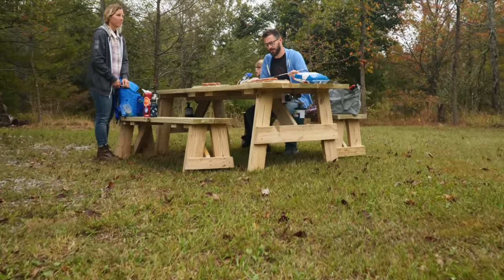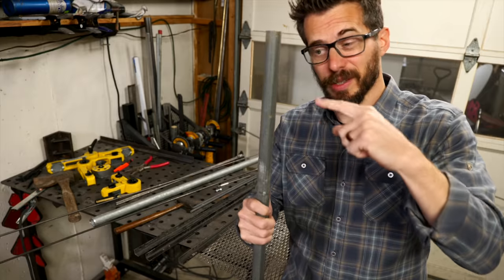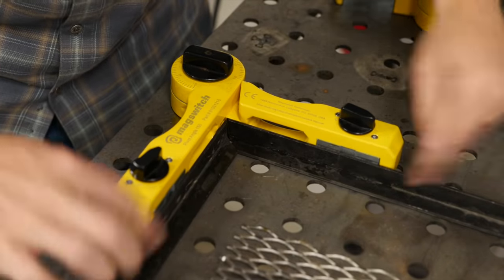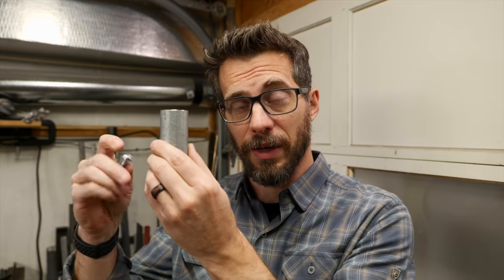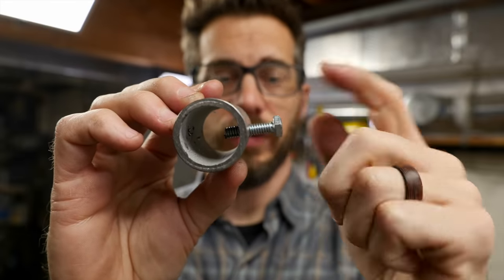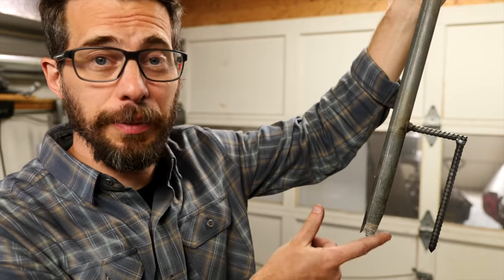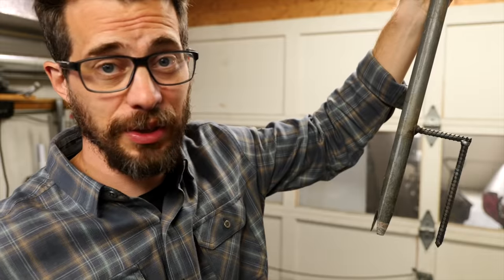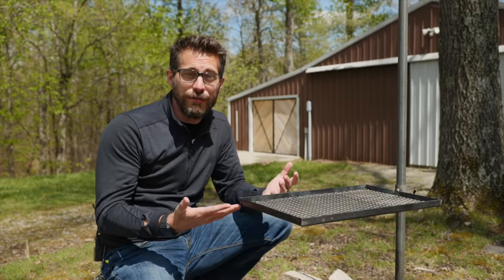Making a Portable Fire Pit Grill | I Like To Make Stuff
I wanted to make a portable grill that fit on our farm's fire pit.

The initial concept for this project is that I wanted a grill grate to be suspended over an open fire. I'd prefer that the grill have a small lip around the perimeter so the food doesn't roll in into the fire. Using some scrap metal that I had in my shop, I decided to use some expanded steel grate material and some 3/4" angle iron to make the grill grate. A cutoff wheel on my angle grinder cut through the steel really quickly and I had a nice rectangular piece to work with. The side pieces were cut on the metal-cutting bandsaw at 45-degree miters.

When welding items into specific angles, I usually use these small red welding magnets that have a 45- and 90-degree segments. Sometimes I like to weld items together at different angles. In that case, our buddy Andrew Klein sent us some magnetic work-holding jigs to try out. These Mag-Tool holders use magnetic switches and protractors to set a specific jig angle, and they clamp to the metal pieces as well as the metal table. I was really surprised how well they worked. Even though I was clamping our pieces to make a 90-degree angle, they had longer arms to more securely hold the metal while I welded them together.

The central upright for this suspended grill would be a 1" steel pipe. You could just simply weld the grate to it if you wanted, but I wanted to be able to control the heat by moving the grate closer to and away from the fire. I happen to have another metal pipe that is slightly larger than the original, and it slid nicely over the 1" diameter upright. This sleeve was then welded to the back of the grate. To keep the grate and the sleeve in a desired position, I needed to add some friction. I figured a simple bolt threaded into the back of the sleeve, pressing on the taller pipe would work perfectly. I drilled and tapped the hole in the sleeve and added a modified bolt that was easier to turn.

To make sure the grill assembly sticks firmly into the ground and not slow slump over with my dinner on top, I decided to cut the bottom of the central pipe into a spike. That's all and good, and should work okay, but I think it needs more. I think welding on a little rebar spike would help provide two essential functions. First, It would offer a counter-torque by adding another contact point that sticks in the ground. Secondly, the spike could be made from a 90-degree bend that I could use as a foot peg to help push the grill into the ground. I ground down the end of the rebar to a point and the grill was done!

I placed the grill over the fire pit at the farm and added some sausages for lunch. It worked perfectly! I left the central pipe long so that I could add some other cooking features later on. This simple metal grill would absolutely rust if left outside in the elements. I plan on taking the grill off the fire pit when we put the fire out and storing it inside the barn. I don't want to cook on rusty metal so making it portable is almost a necessity.